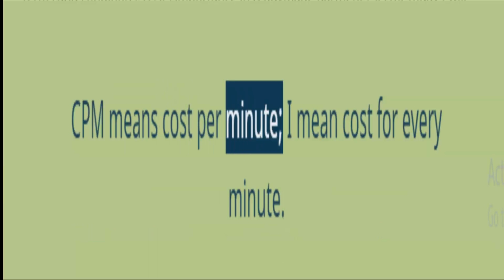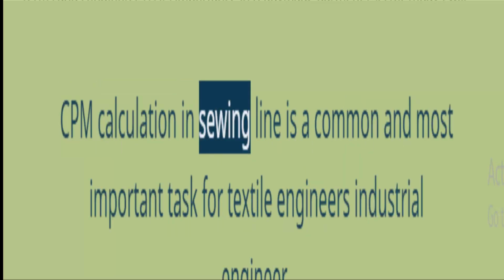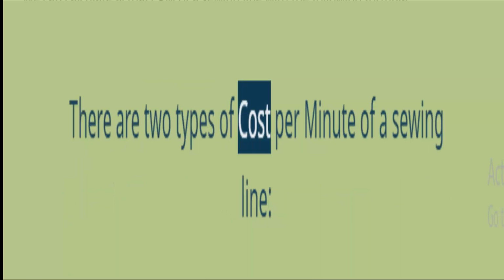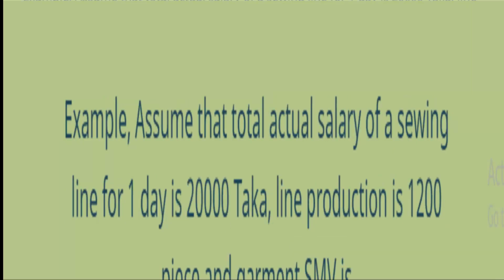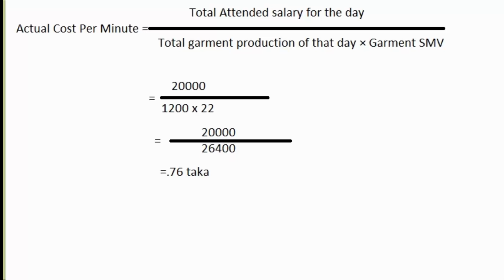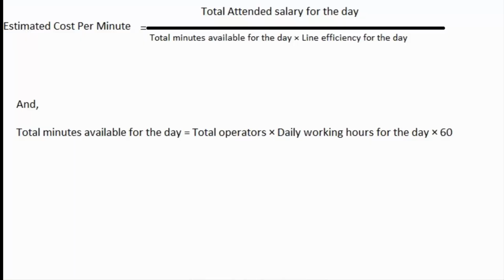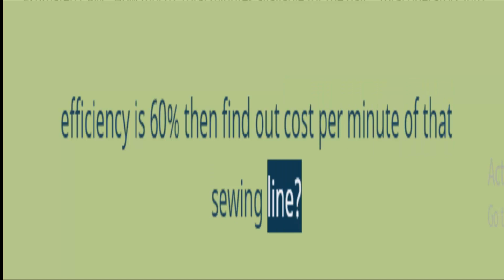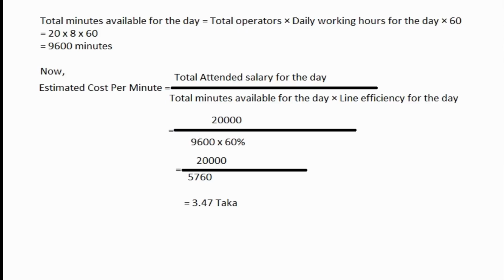How to calculate Garments CPM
how to calculate garments CPM, how to calculate garments CM ,how to make garments CM 2020,about garments business,textile news,rmg solution,about garments industry in bangladesh,about garments quality,
textile design,textile tv,textile engineering,textile industry,textile art,textile machine,
textile mill,textile part 1,textile artists,textile artists embroidery,textile and rmg solution,
textile art techniques,textile art journal,textile automation,textile and apparel,a textile engineer jatra comedy,
a level textiles,textile business,textile bangladesh,textile blog,textile books in bangla,textile bangla,
textile book,textile bd,textile bleaching,s b textile,textile calculation,textile conservation,
textile company,textile cutting machine,textile chemistry,textile calculation 1,textile dyeing,
textile dyeing process,textile design portfolio,textile diploma,textile documentary,textile design tutorial,
textile dyeing machine,textile engineering in bangladesh,textile engineering subject review,
e textiles seminar,e textiles projects ideas,textile govt job,how to make a pattern in illustrator,
how to make a pattern for face mask,how to make a pattern in photoshop,how to make a pattern for shorts,
how to make a pattern for pants,how to make a pattern for a dress,how to make a pattern at home,
how to make a pattern for a face mask,how to make a pattern drawing,how to make a pattern design,
how to make a pattern dress,how to make a pattern for a shirthow to make a pattern for a skirt,
how to make a pattern for a surgical caphow to make a pattern gradient in illustrator,how to make a pattern gimp,
how to make a pattern go around a circle in illustrator,how to make a pattern graphic design,
how to make a pattern for jacket,how to make a pattern for jeans,how to make a shirt pattern from measurements,how to make a pattern for nose mask,
about garments merchandising,activities of a merchandiser,merchandiser job description resume,how to make patterns,about textile designing course
textile garments Merchandiser textile mill#garments news#garments costing